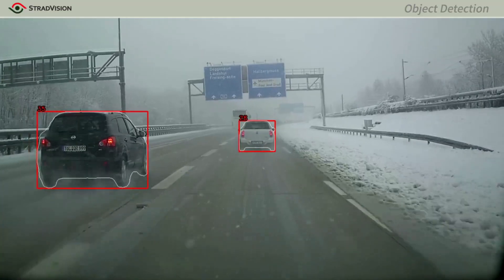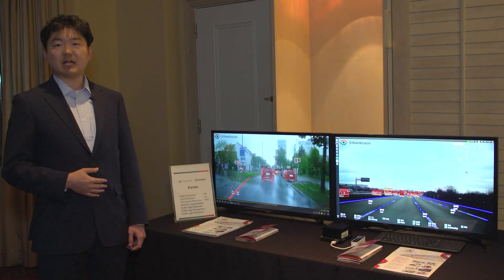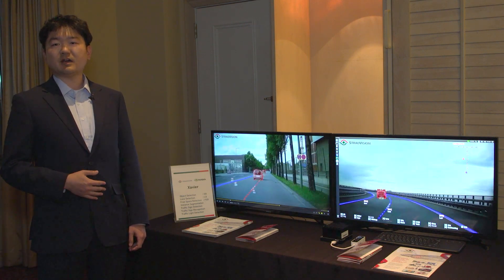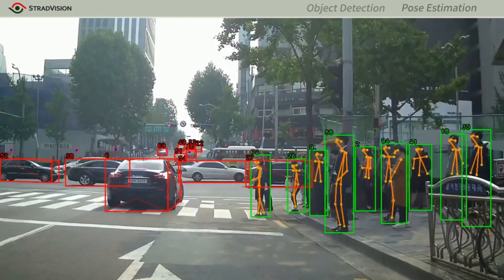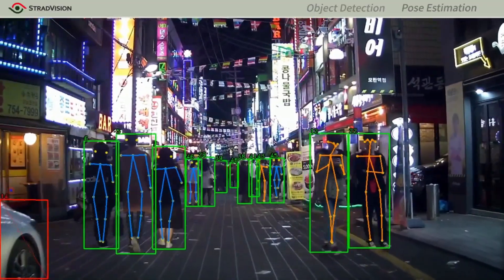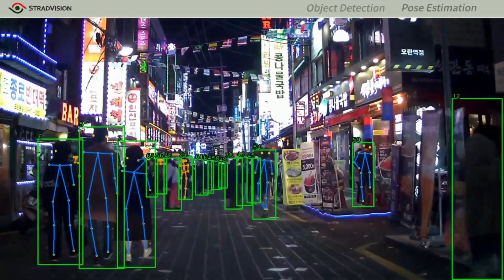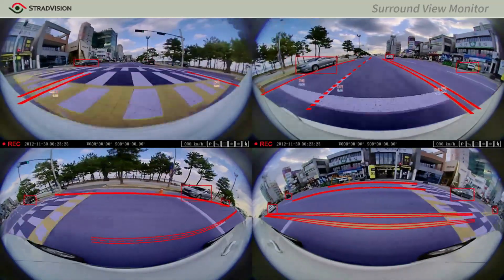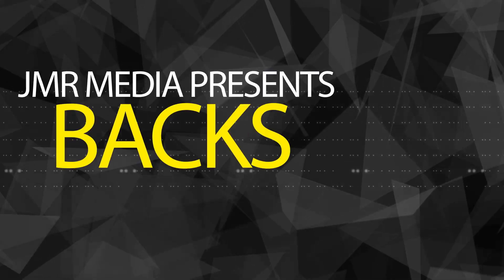StradVision at the CES 2020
StradVision's backstage footage from the CES 2020!